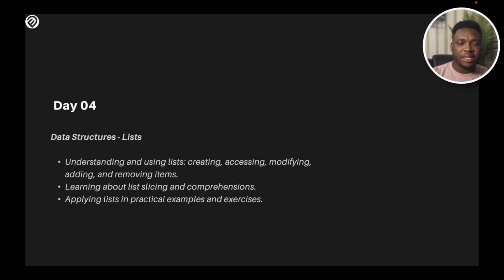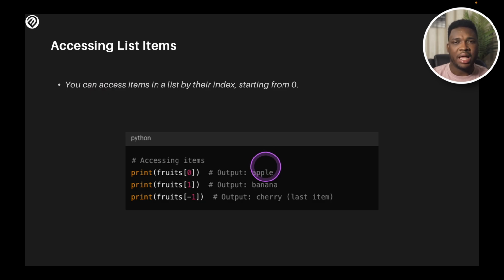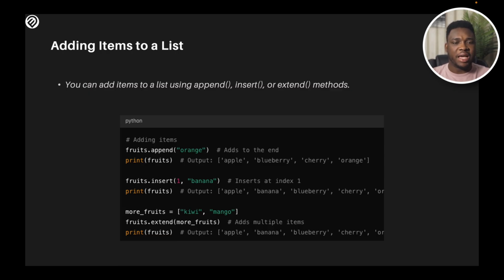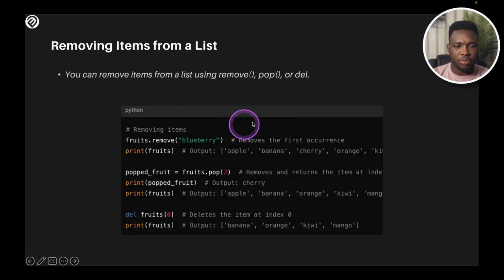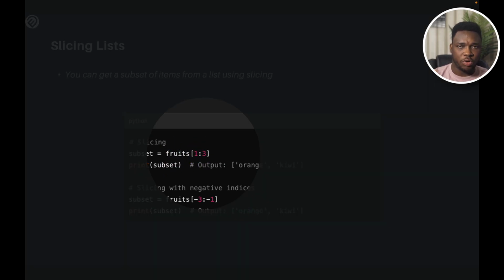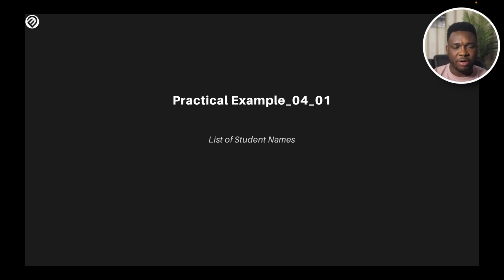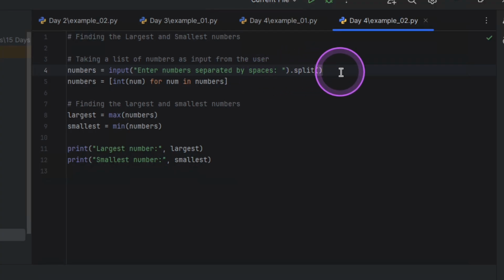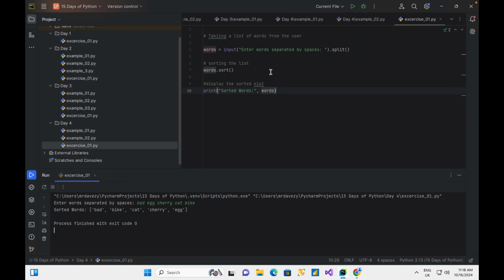Day 04: Data Structures - Lists | 15 Days of Python with Daily Lessons, Practice, & Project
Welcome to the "15 Days of Python" series! This project is designed as a comprehensive beginner’s guide to learning Python programming. Over the course of 15 days, we cover foundational Python concepts and work towards building real-world projects.

Day 04: We’ll dive into lists, one of Python’s most versatile data structures. Lists allow you to store and manage collections of items. Today, you’ll learn how to create, access, modify, and manipulate lists, and explore useful techniques like slicing and list comprehensions.